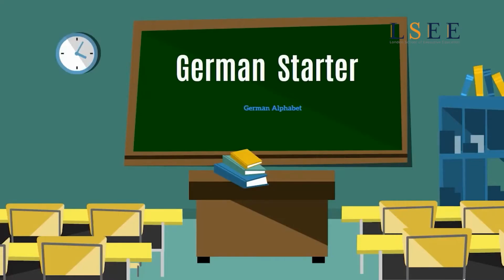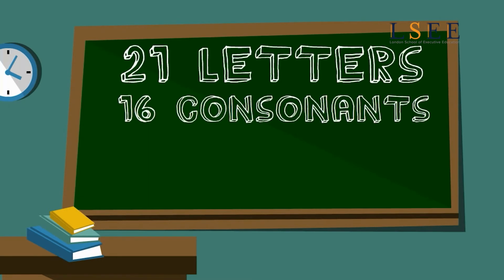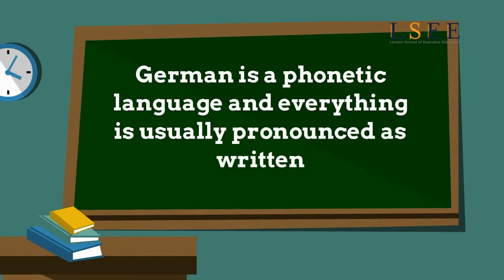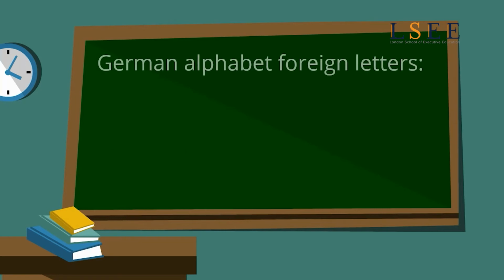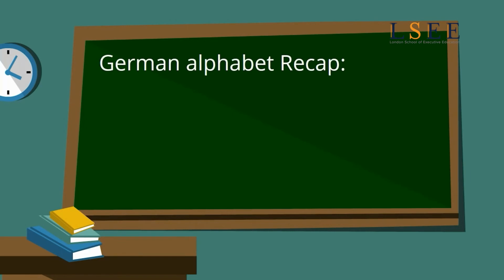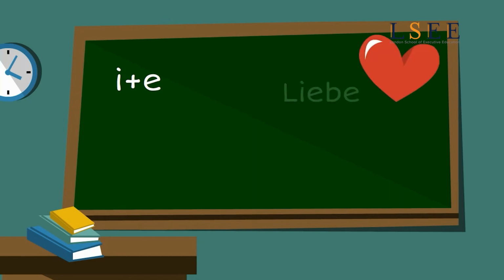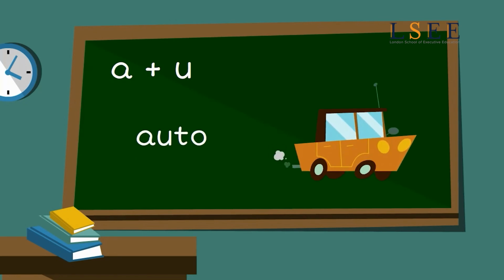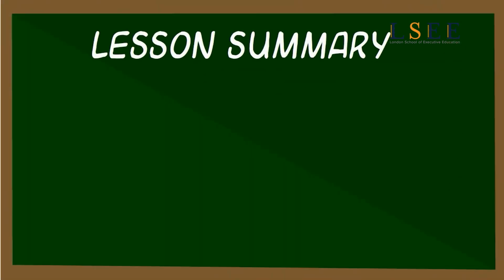Lesson 04 - Learn Diphthongs And Triphthongs In German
In this lesson you will learn about Diphthongs and Triphthongs in German language. German for Beginners online video course is designed as an easy to use, fun and interactive introduction to the German language.